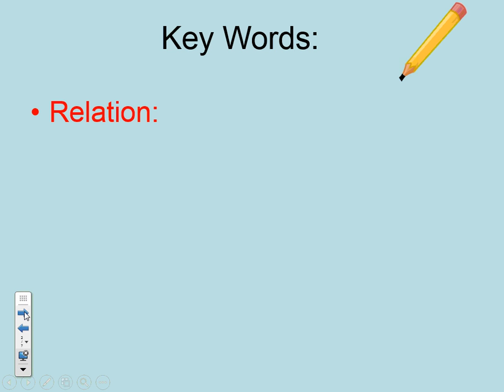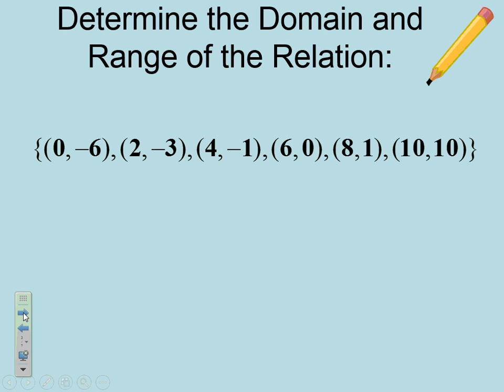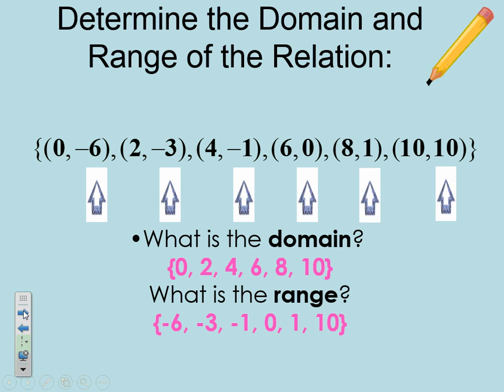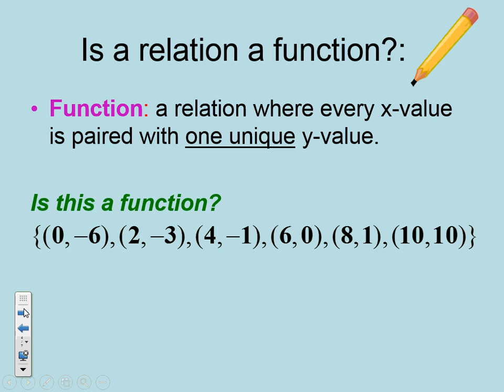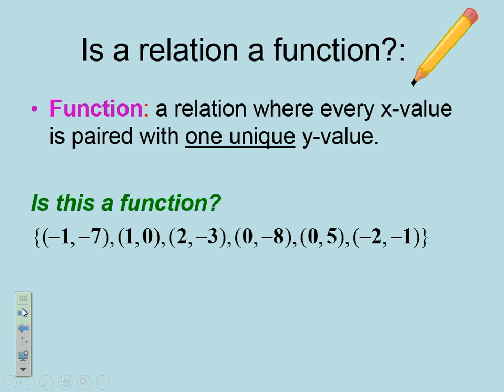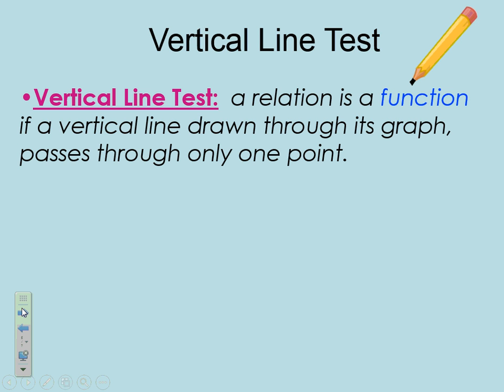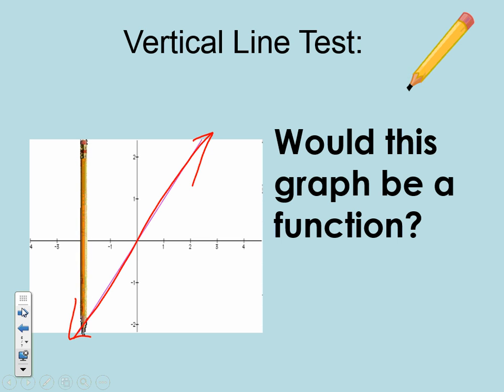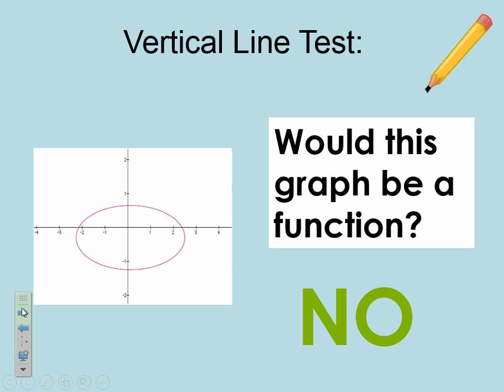Relations and Functions video